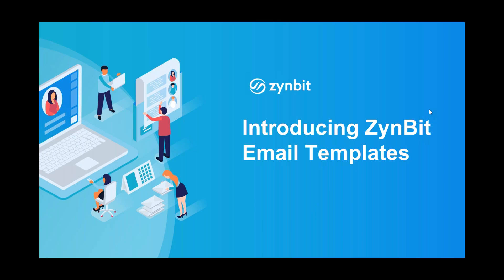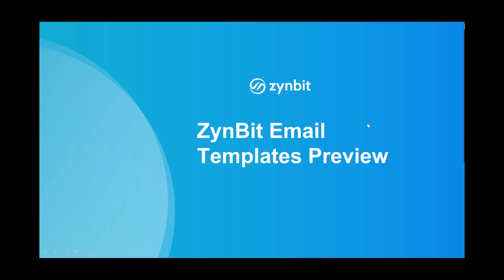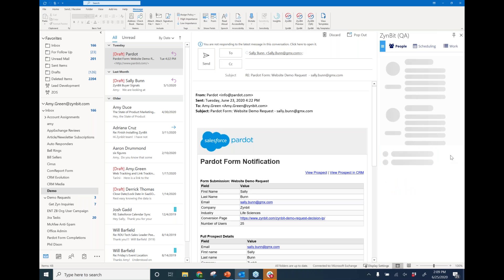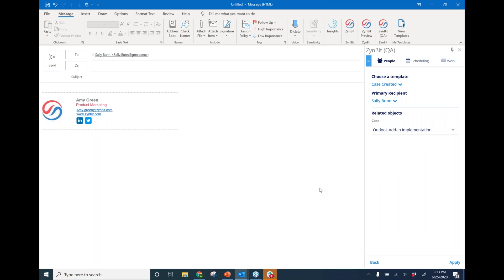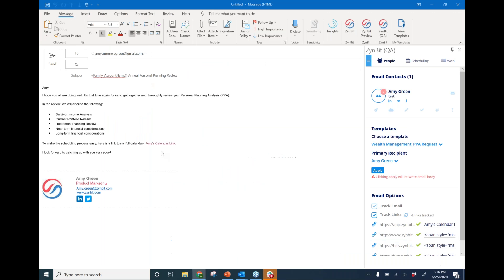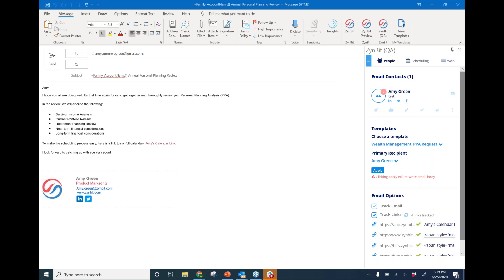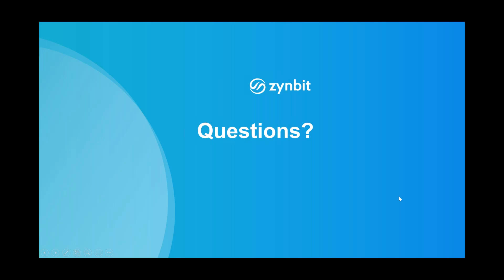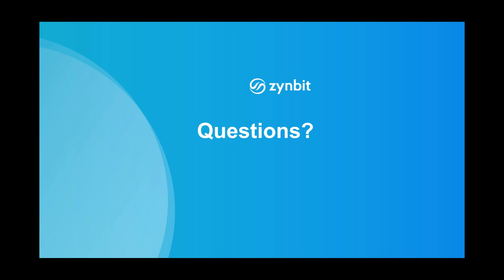Introducing ZynBit Email Templates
Send Salesforce classic and lightning templates through outlook and Gmail to a list of leads or contacts.